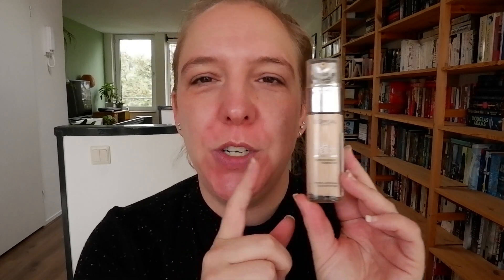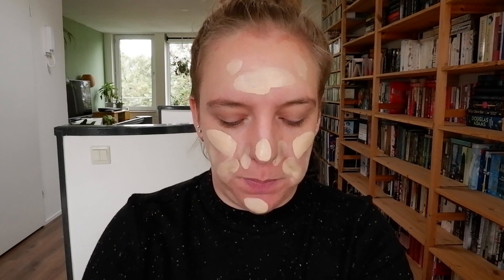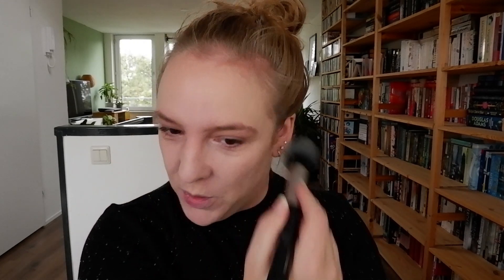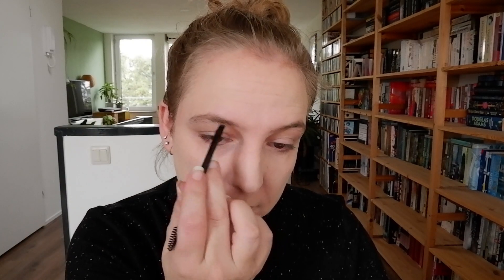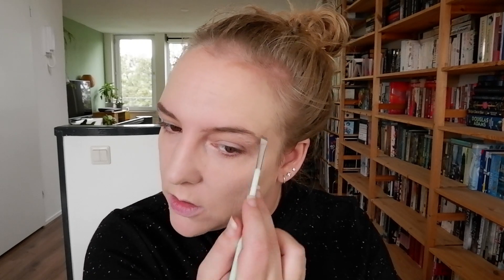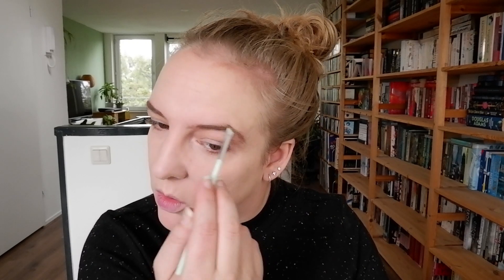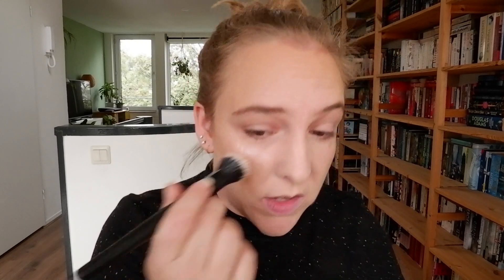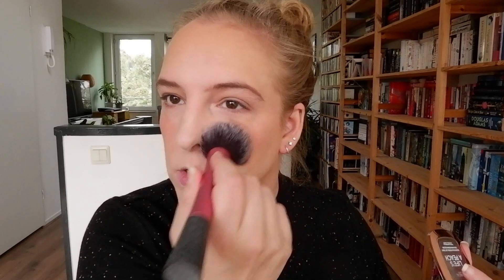FULL FACE OF L'OREAL // Full face makeup look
in which I do a full face makeup look using nothing but L'Oreal products. I step out of my comfort zone and attempt a bit of liquid liner and we just have a grand old chat about makeup again. Because that's what we are all here for aren't we?

Top - Monki

L'Oreal Infallible Magic Essence primer drops
L'Oreal Infallible 24 hr Fresh Wear foundation 20 Ivory
L'Oreal True Match foundation 1N Ivory
L'Oreal Infallible More Than Concealer 323 Fawn
L'Oreal Perfect Match concealer 1R/ 1C Rose Ivory
L'Oreal True Match powder 1R/ 1C Rose Ivory
L 'Oreal UnbelievA Brow 104 Chatain
L'Oreal True Match Highlight Rosy Glow
L'Oreal Glow Mon Amour highlighting drops 01 Sparkling Love
L'Oreal Back to Bronze Gentle Matte bronzing powder 02 Sunkiss
L'Oreal Life's a Peach blush universal shade
L'Oreal Paradise Extatic mascara
L'Oreal Infallible eyeshadow golden emerald/ flashback silver
L'Oreal Matte Signature eyeliner emerald green
L'Oreal Signature liquid lipstick I Rule
L'Oreal Julianne's Red